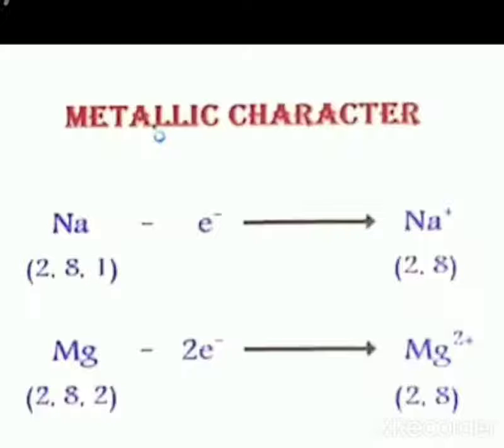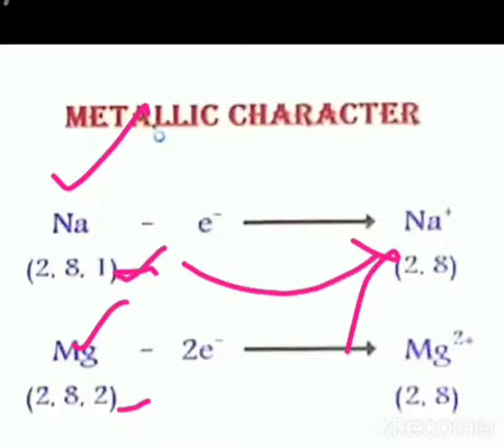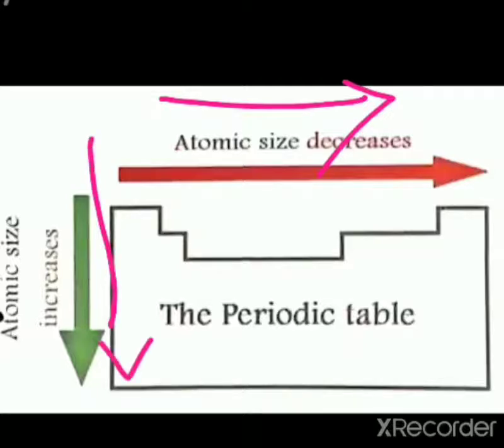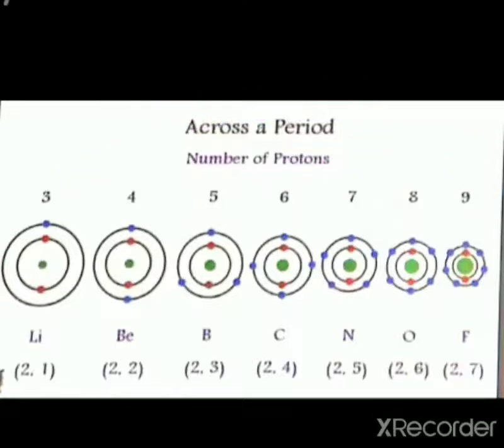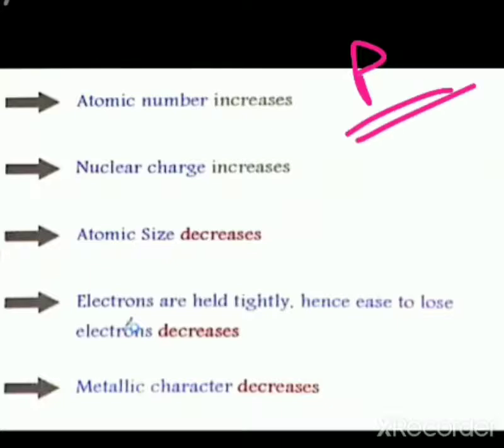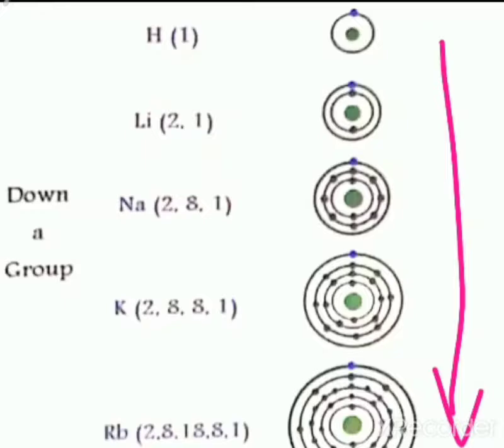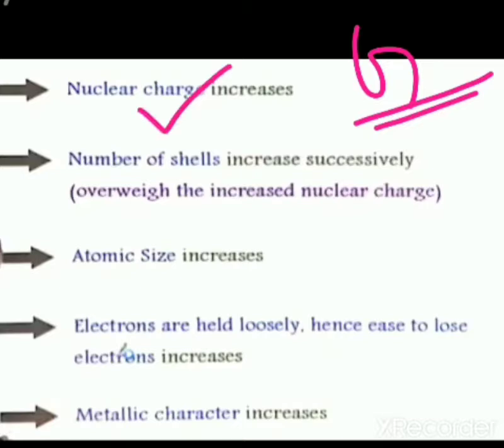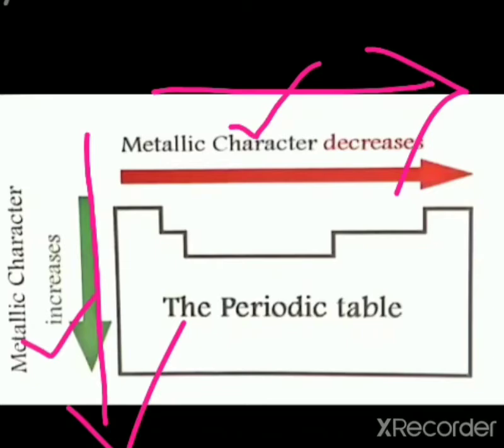Std 10 Chemistry 11 08 2020